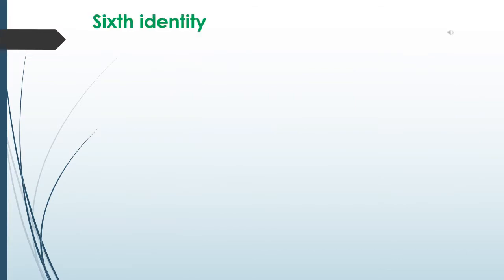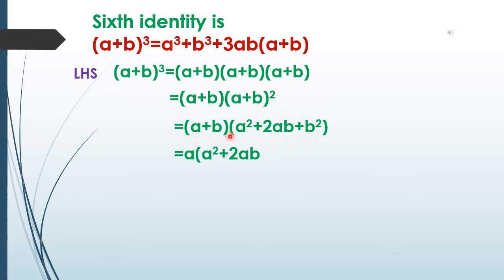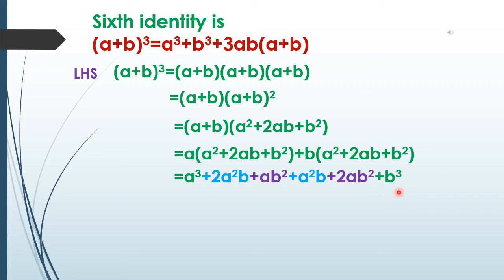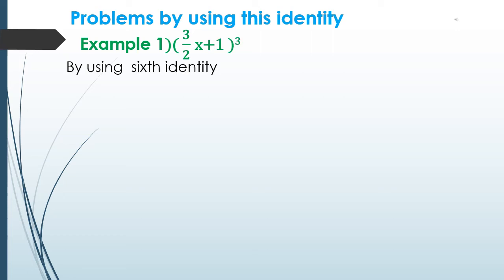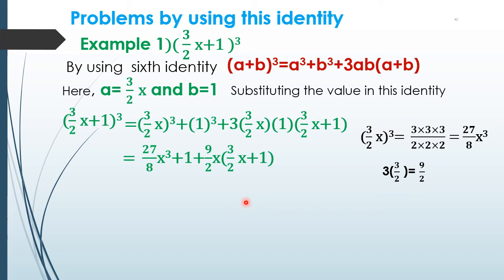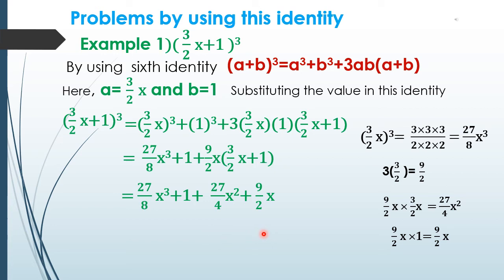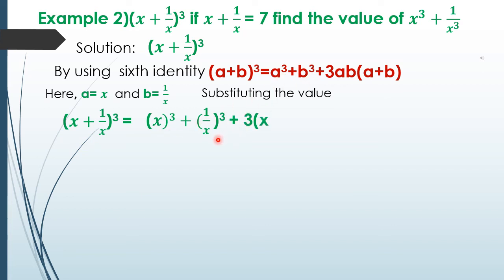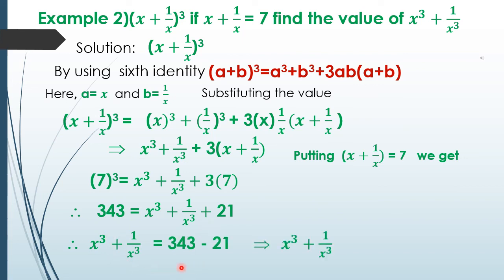Derivation of algebraic Sixth identity with solved examples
Examples using algebraic sixth identity
algebraic identities for class 7
identities class 8
algebraic identities class 9
algebraic identity textbook solved examples